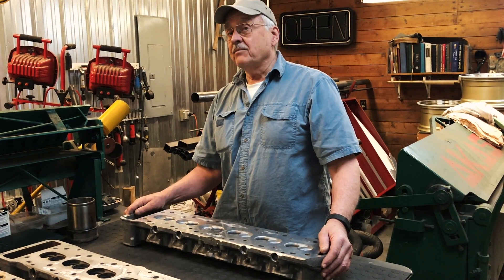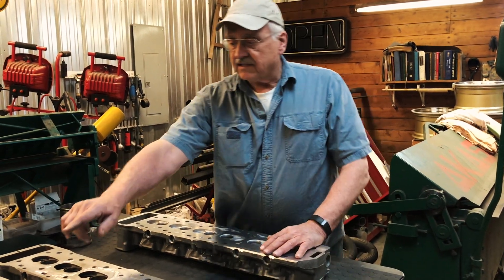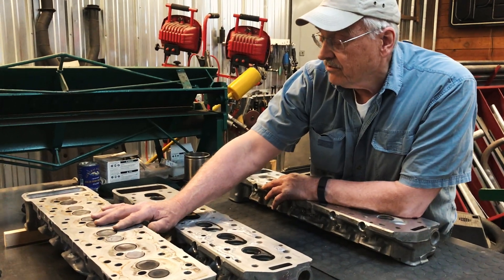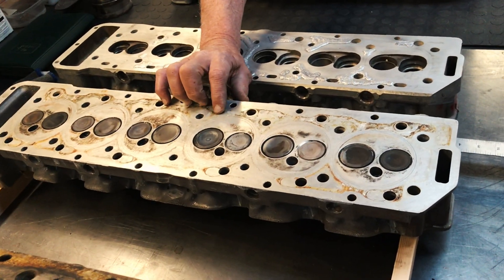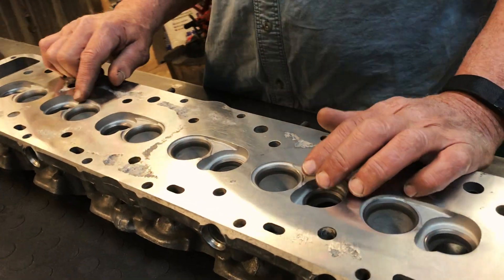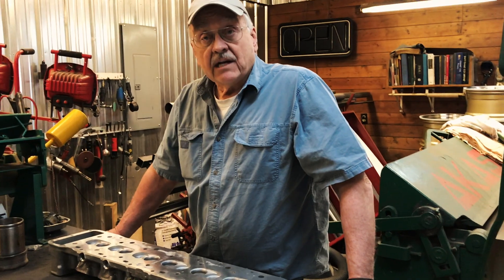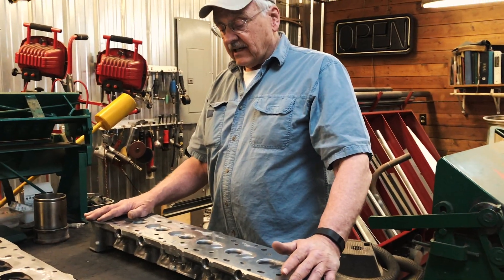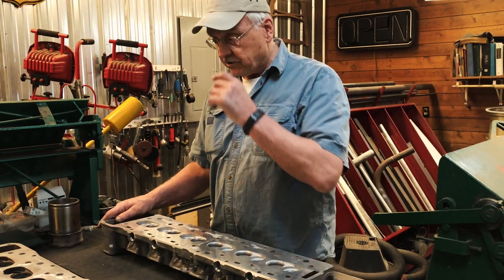Tech Talk - Jaguar 5.3 liter V-12 Cylinder Head Tech - Part 1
Bob (Captain Chaos) discusses the quirks and features of the Jaguar V-12 cylinder head.